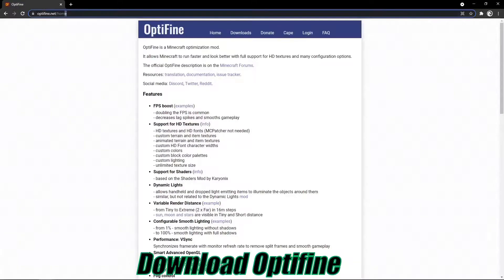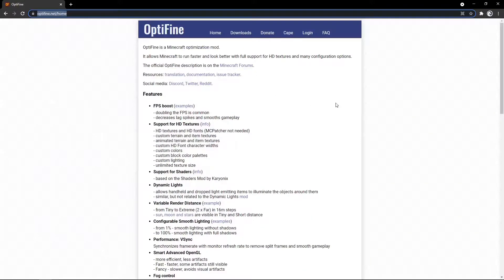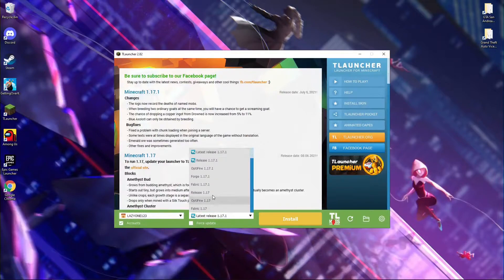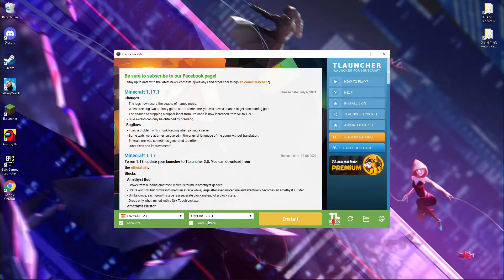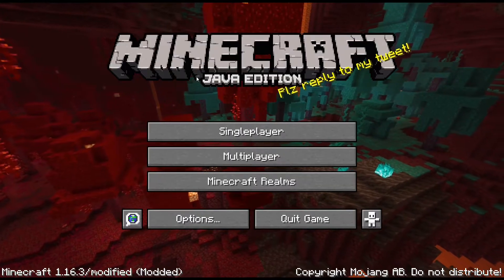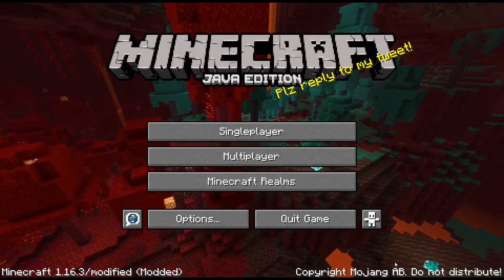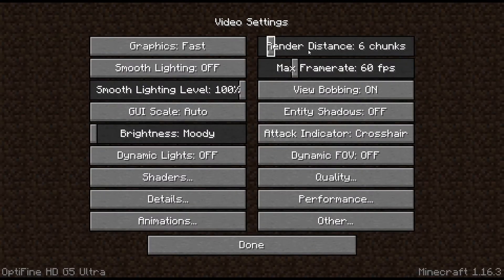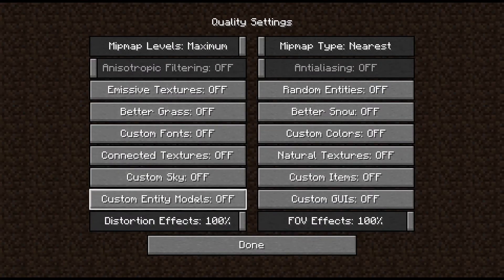MINECRAFT LAG FIX 2 GB RAM 2021 INTEL HD GRAPHICS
HI TODAY I WILL FIX LAG IN YOU MINECRAFT GAME

!  IGNORE TAGS  !